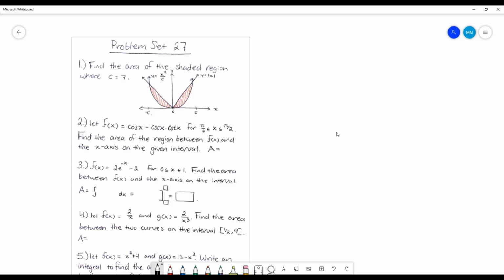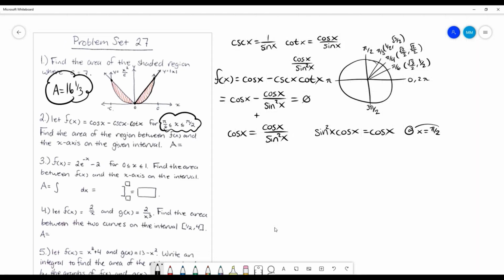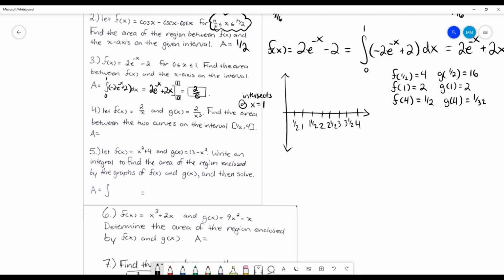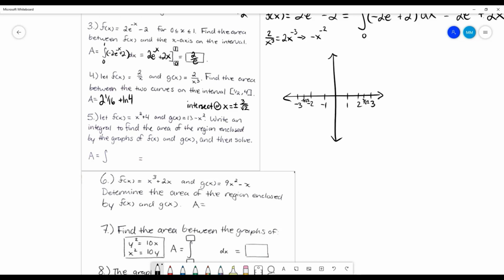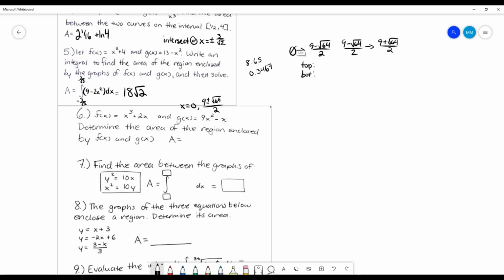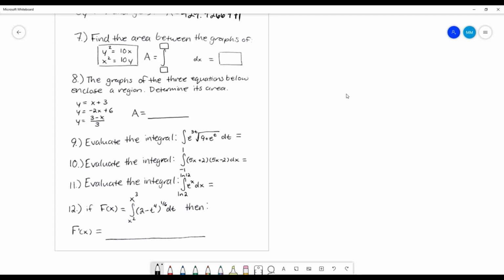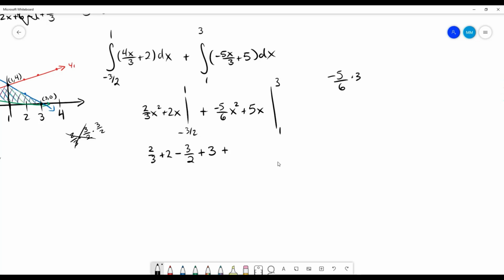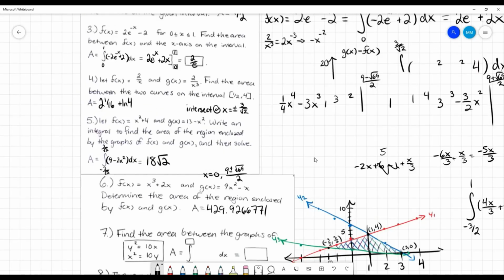Calculus 1: Problem Set 27 (Area Between Two Curves)